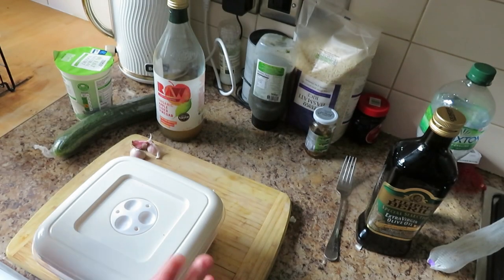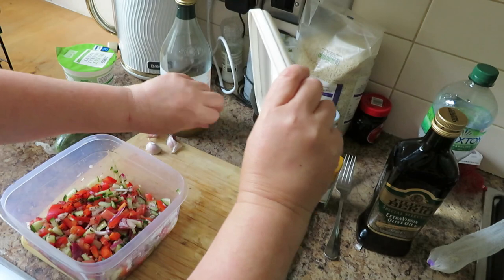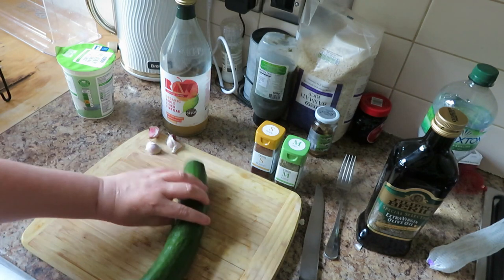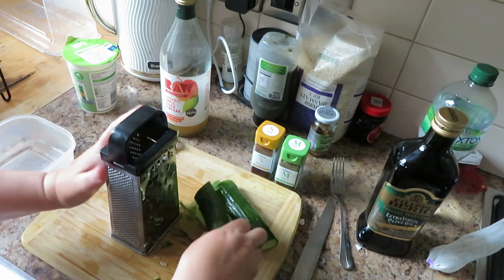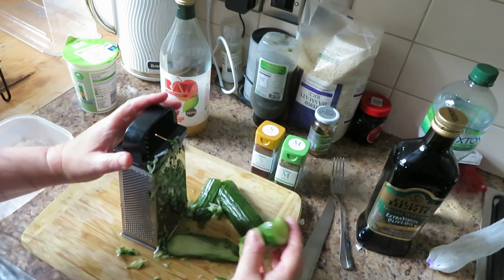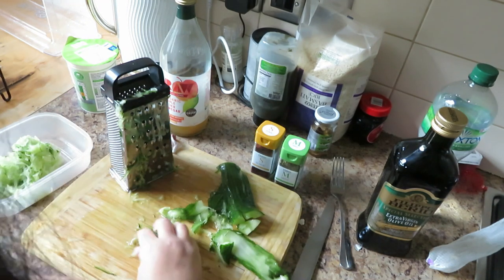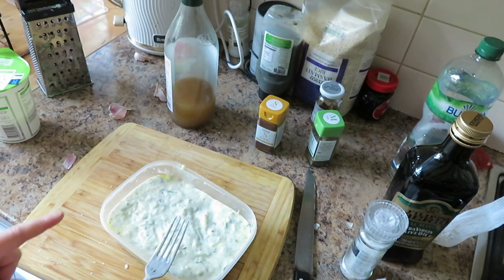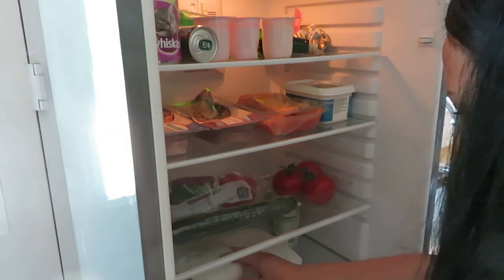Persian inspired home cooking rice and fish with salad